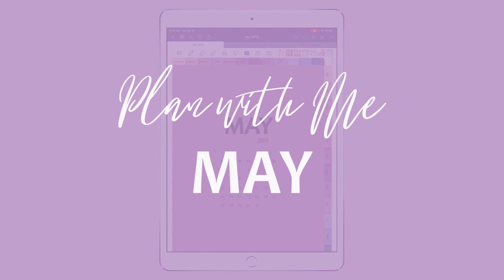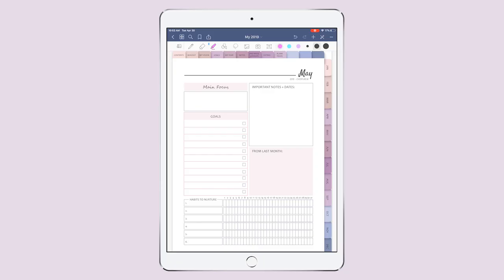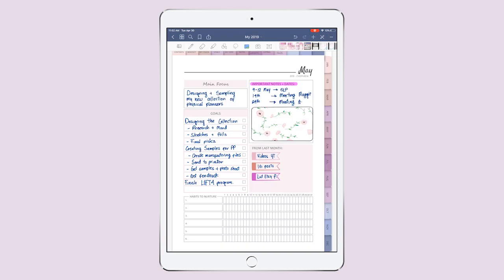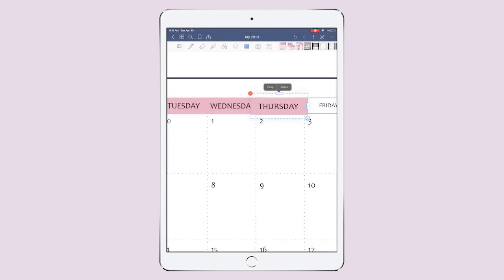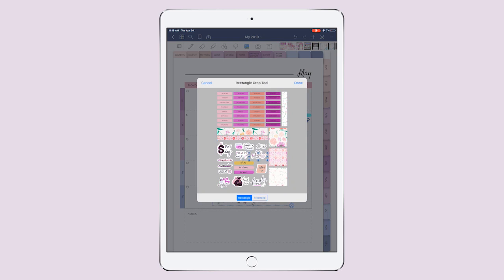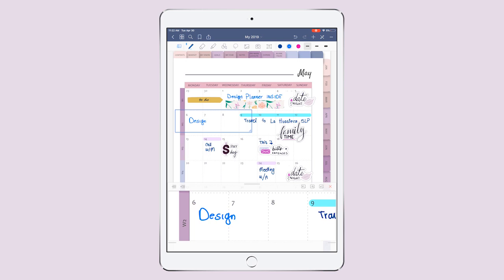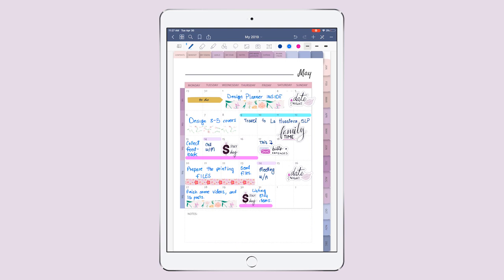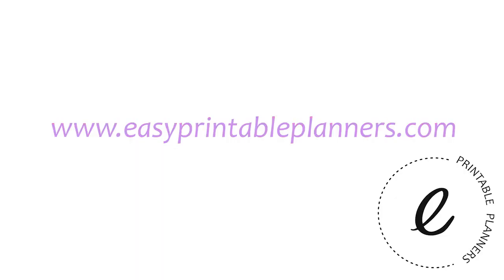How to plan your months in your tablet or iPad | Plan with me May 2019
How to plan your months in your tablet or iPad

In this video, I'll show you how I plan my month of May, and how you can use your iPad or tablet to plan your month.

Here I'm using my iPad pro and GoodNotes 5, and my best-selling digital planner:

Start making the most out of your months and days and learn how to use a digital planner.